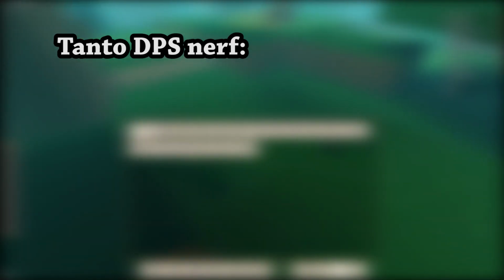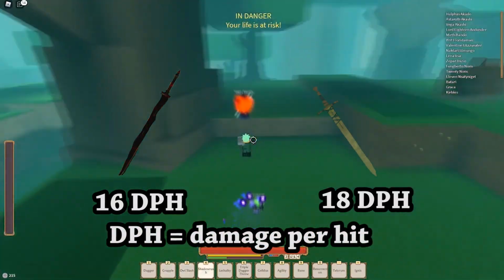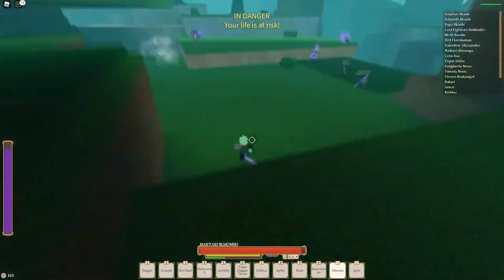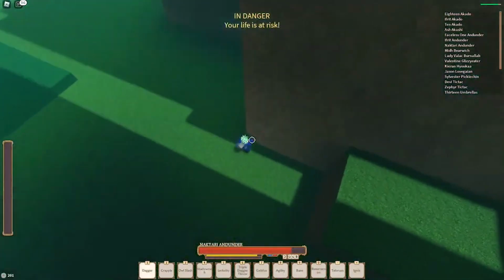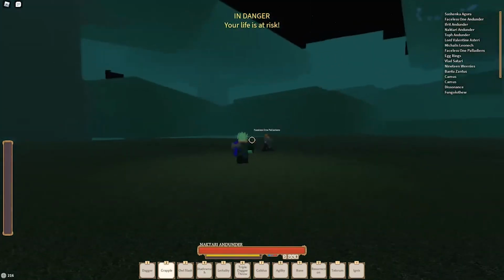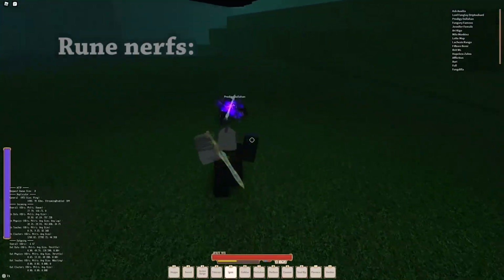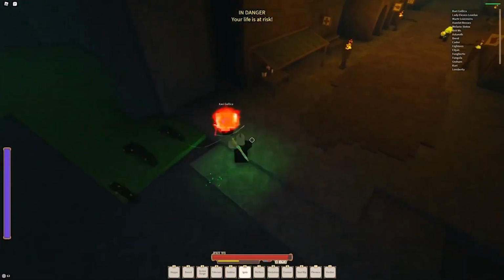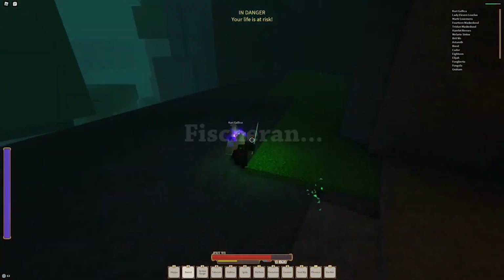Fixing Rogue Lineage's Broken PVP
In todays video I will be balancing and attempting to properly fix the ROBLOX game rogue lineage and it's doodoo garbage PVP systems.